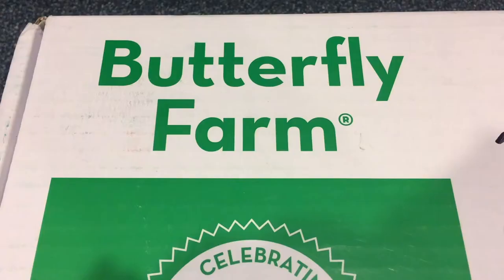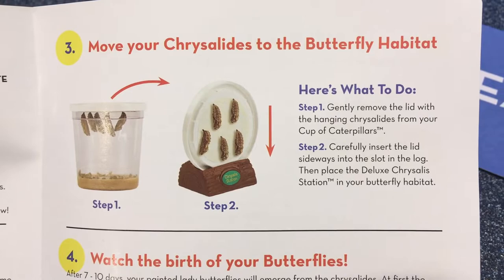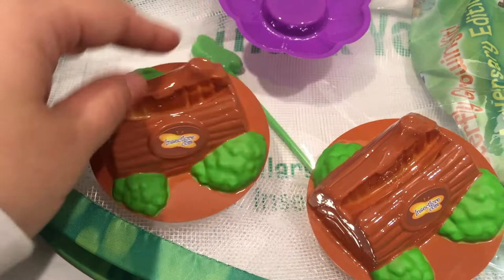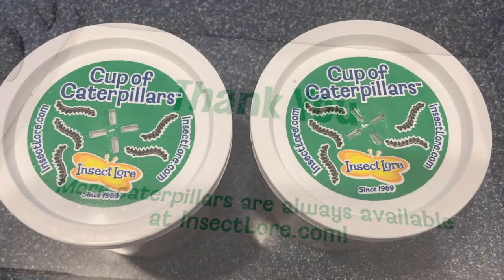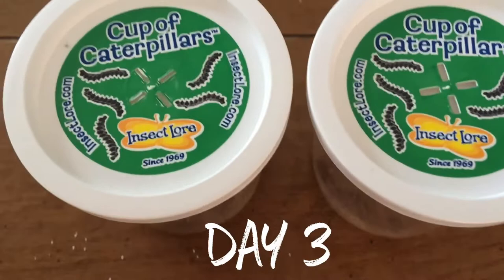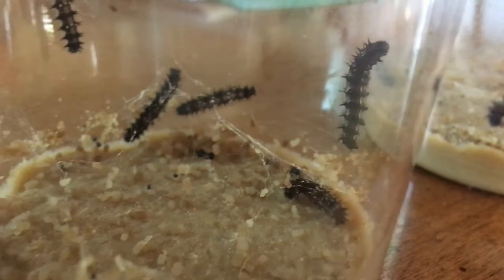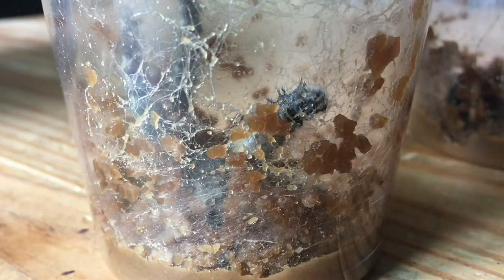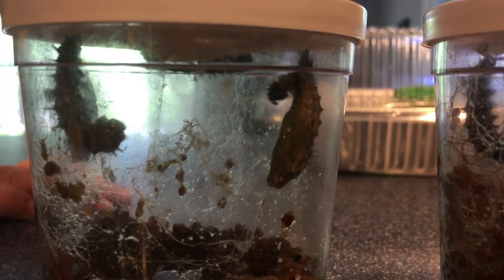From Caterpillar to Butterfly - Part 1 - InsectLore Butterfly Kit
Every Spring, we raise caterpillars into butterflies and learn about the process of metamorphosis! This is our first time sharing it here on Youtube, though. We hope you will enjoy watching our caterpillars grow!